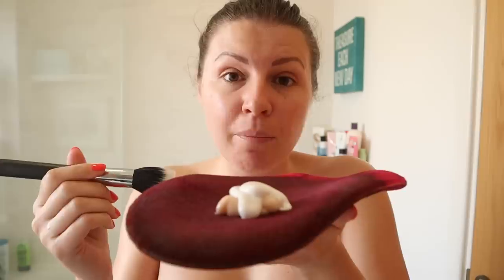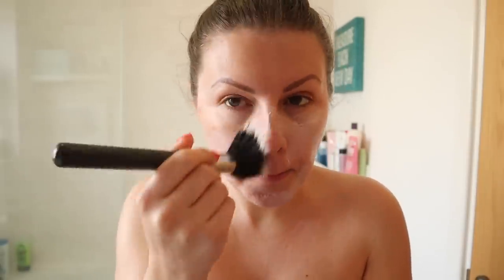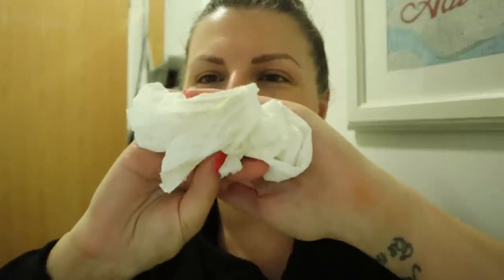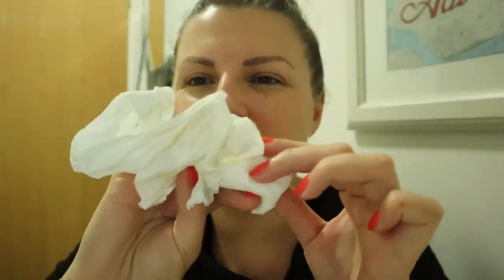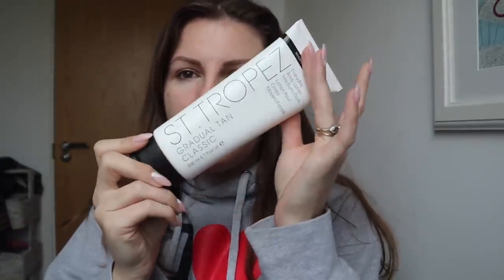Wear + Compare - Gradual Tanners / St Tropez vs Dove Derma Spa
It's been a whiiiile since I did this old fake tan thing, in hindsight it would have been better to ensure daylight throughout but it just wasn't feasible. Doing seperate reviews for each may be easier/allow more time, lighting wise - let me know what you think!

St Tropez Everyday Gradual Tan:
£11.50 from Beauty Bay

Dove Derma Spa Summer Revive Gradual Tan:
£3.75 at Tesco